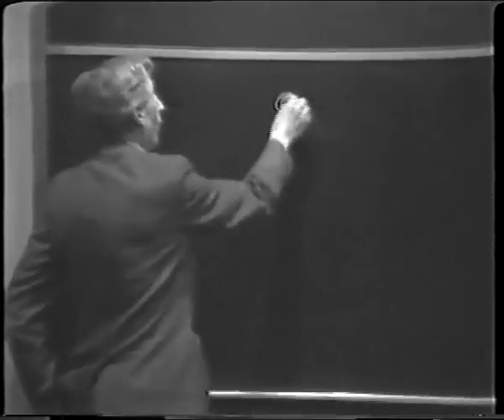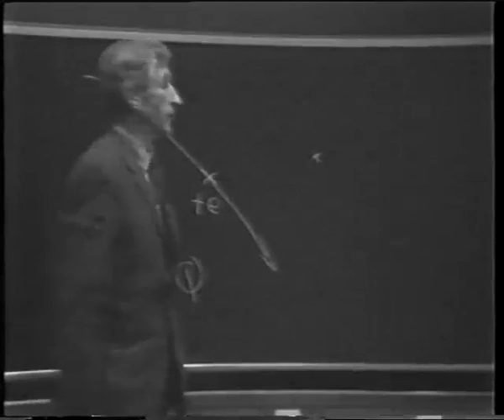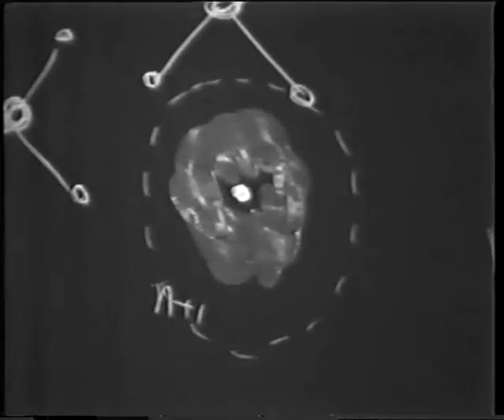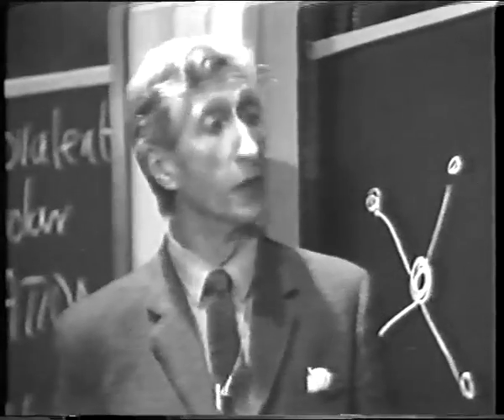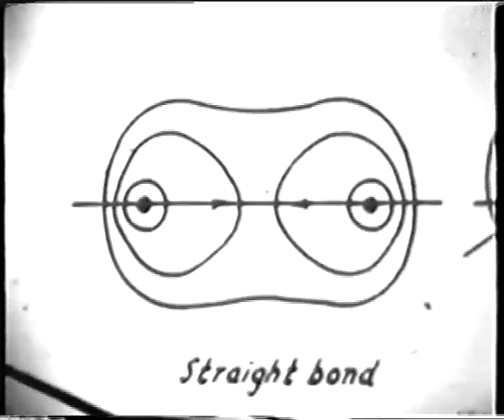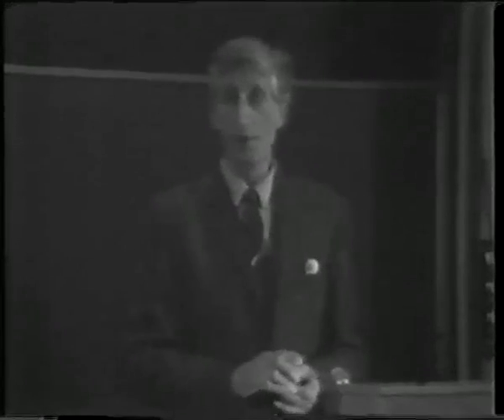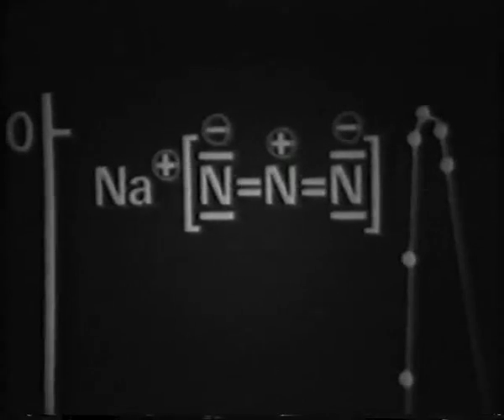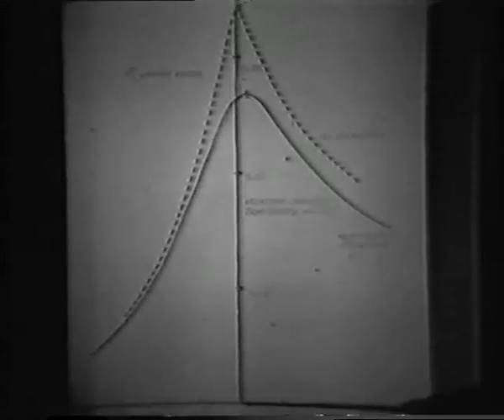Professor C.A. COULSON - "What Happens To An Atom In A Molecule?" 1972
Lecture: "What Happens To An Atom In A Molecule?" by the late Professor C.A. COULSON, F.R.S., in the University of London, May 18th., 1972.

University of London Tape Master No. B.340,341 Production No. C.190 Producer: Dr. D. R. Clark

© London University Audio Visual Centre and Mrs. E. F. Coulson, 1972